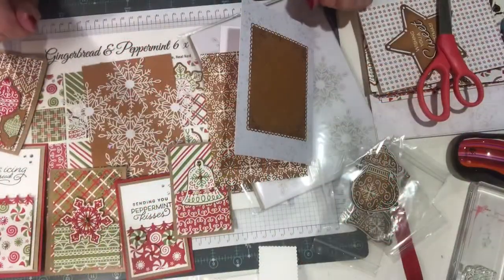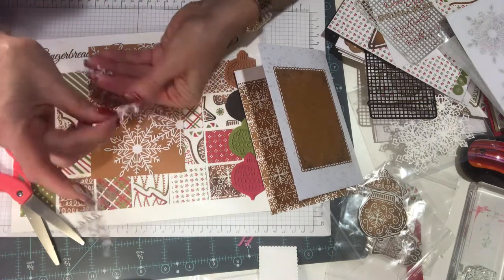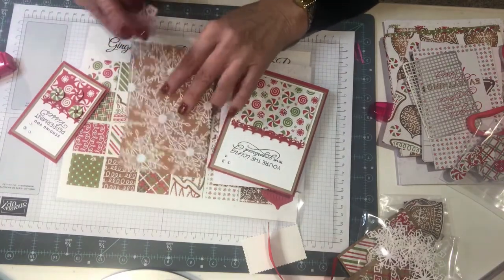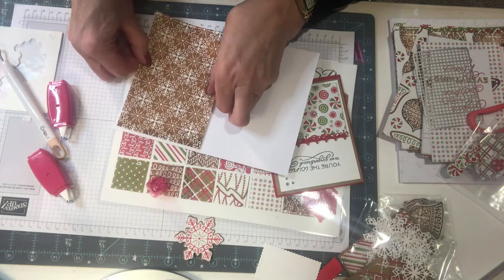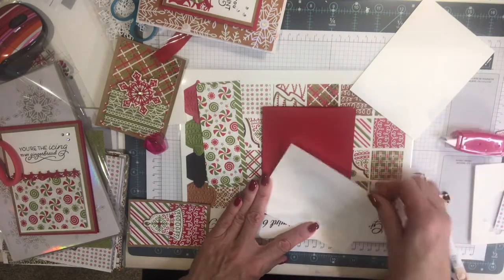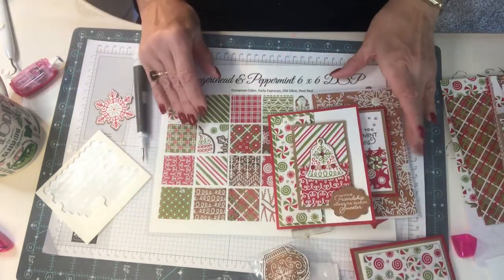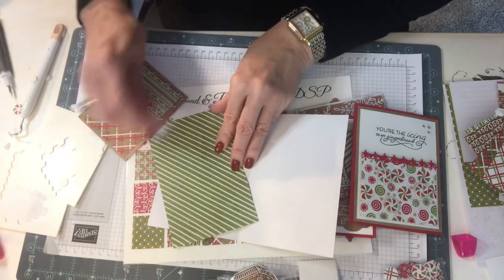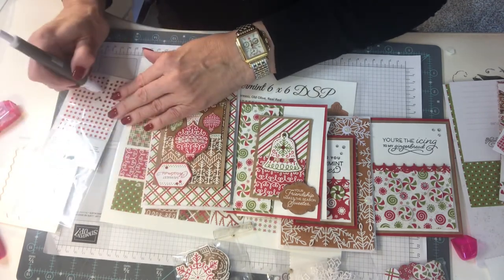Deconstructing a Four-Fold To Make Four Christmas Cards 🎄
Frosted Gingerbread Christmas Card Kit
Send peppermint kisses and gingerbread hugs with the Frosted Gingerbread Bundle.
Take a Four-Fold card and deconstruct it and make 4 different cards!
Follow along and make them with me!

Join My Team for just $99.00 and receive $125.00 of Stampinup Merchandise
 and receive the 2021 Christmas Swag Backpack 🎒 Starts Dec 1, 2021

• Gingerbread & Peppermint 6" X 6" (15.2 X 15.2 Cm) Designer Series Paper [156313] $11.50
• Kraft 6" X 6" (15.2 X 15.2 Cm) Paper Pack [156325] $6.00
• Regals 12" X 12" (30.5 X 30.5 Cm) Cardstock [147002] $12.00
• 2020–2022 In Color 12" X 12" (30.5 X 30.5 Cm) Cardstock Assortment [153076] $12.75